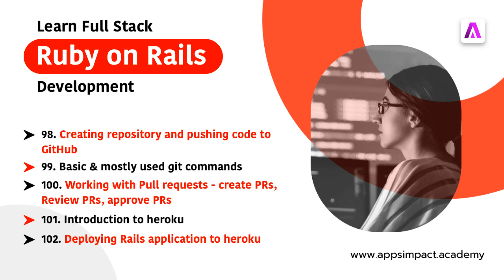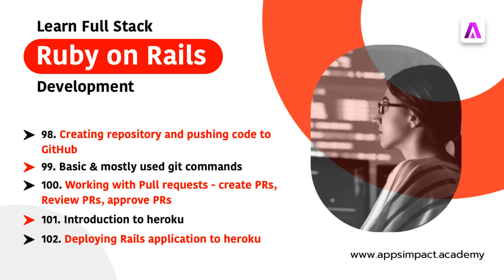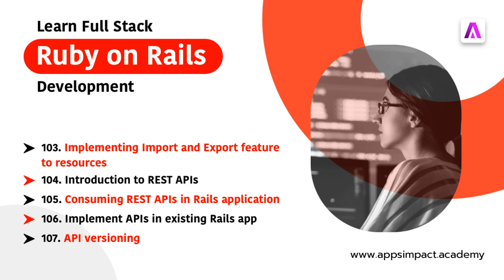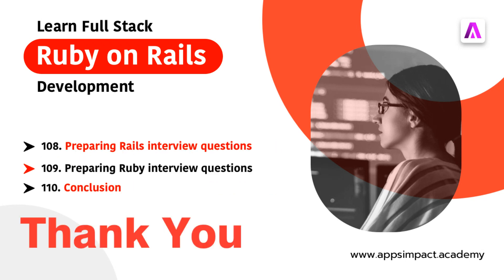Full Stack Ruby on Rails Development Bootcamp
Hey Guys

I am really excited to announce that I am going to launch a free bootcamp course for learning Full stack ruby on rails development. In this bootcamp you will learn all the basics to advanced concepts which are required to develope a full stack web application in Ruby on rails.

This bootcamp will cover everything like Ruby and OOPs concepts, Data structures in Ruby, Front end development using twitter bootstrap and then the magical Rails framework with all aspects like MVC architecture, Routing, Data management, API development, Theme integrations and many more thing.

Along with this tech stack we will also cover code version management using GITHUB and deployment using Heroku.

We will develope a complete web application that can be used in real world. And at the end of the bootcamp there will be two sessions for preparing for job interview as ROR developer. The first session will cover Ruby skills and the other one is about Rails skills check.

So overall there will be 110 lectures in this bootcamp and I am sure if you are fresher and willing to learn Ruby on Rails this will be a great source for you guys to learn.

And after watching all 110 lectures you can take your skills to next level on your own.

If your really like our efforts then share our channel with your friends or any body who is willing to learn Ruby on Rails.

Tata. And lets meet in the next lecture.